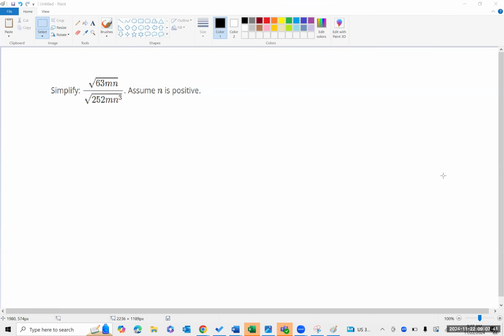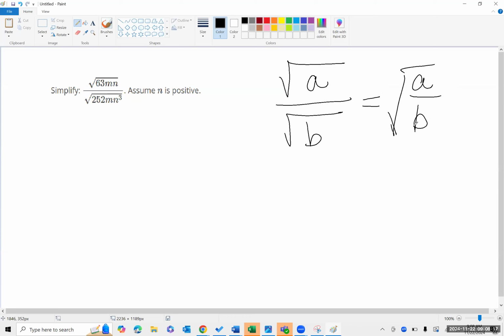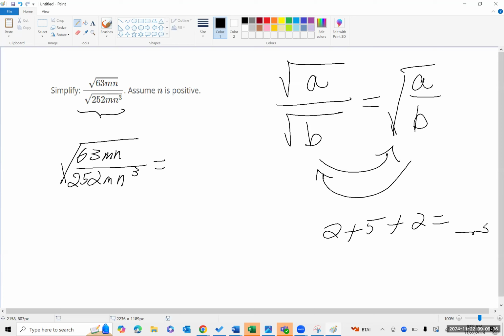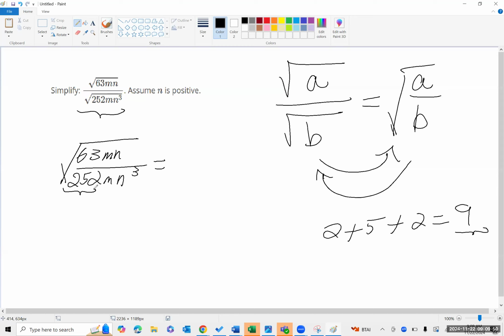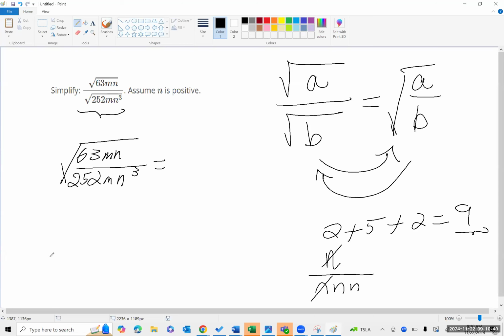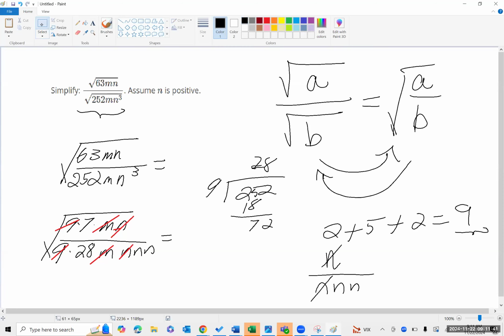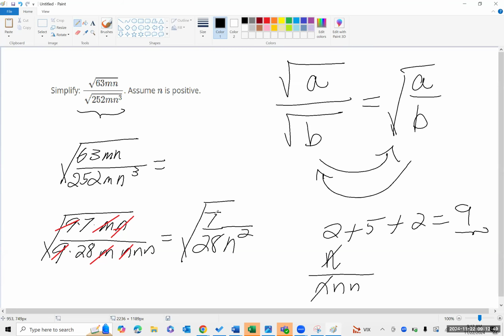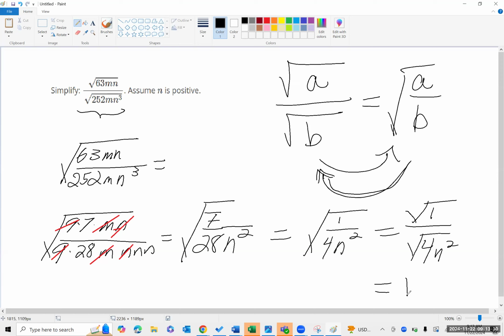Simplifying a radical expression by using prime factorization